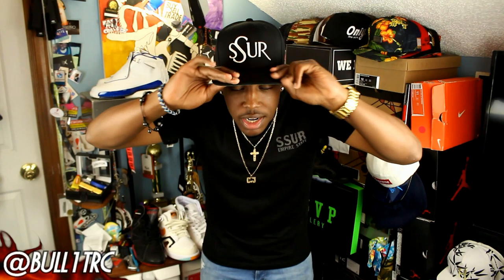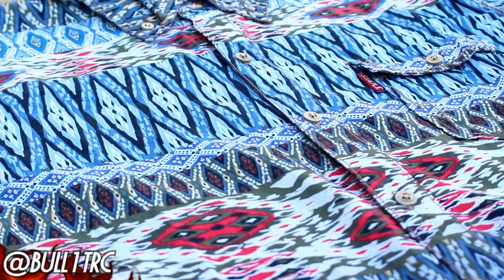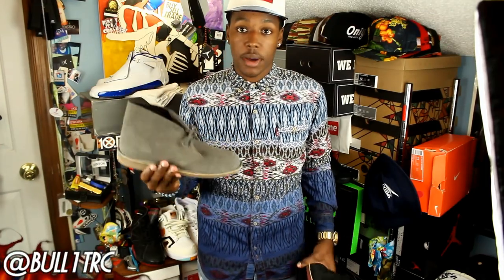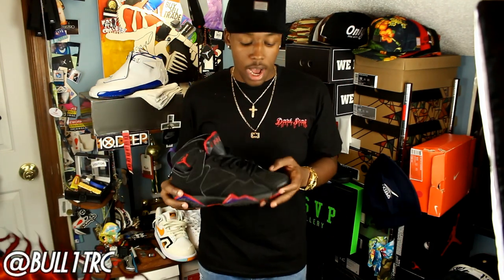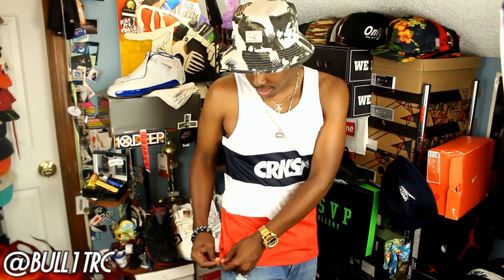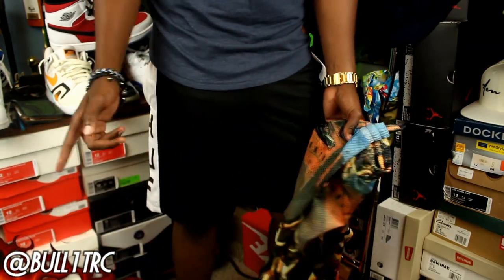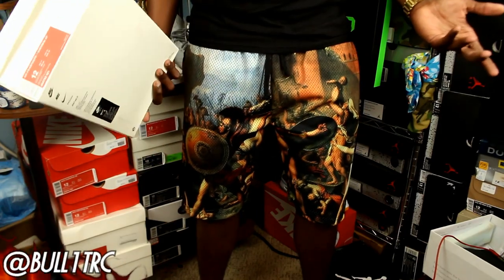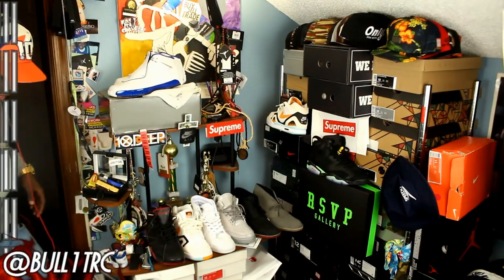Sponsored Karmaloop Haul!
I'd like to thank everyone that made this possible!
Karmaloop jusgt got A LOT of new stock in, check it out
Use my repcode MOONMAN94 to save some cash on Karmaloop, Plndr, and Brick Harbor!
INSTRUMENTAL:
Asap Rocky - "Get Lit"